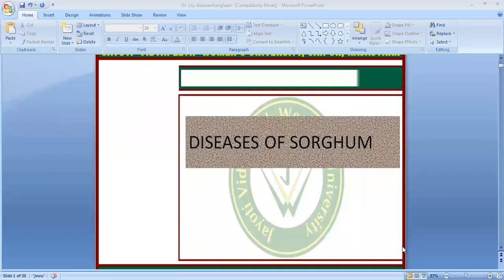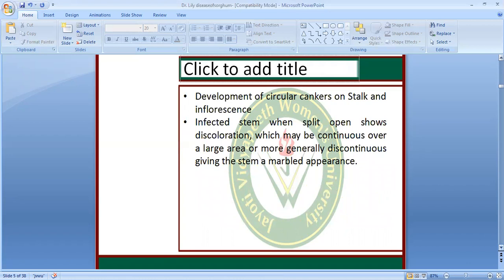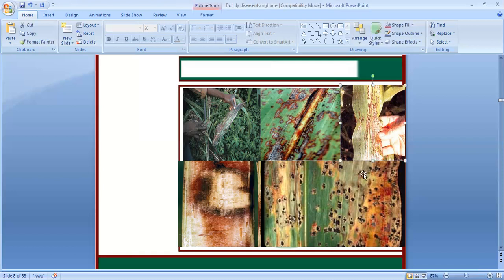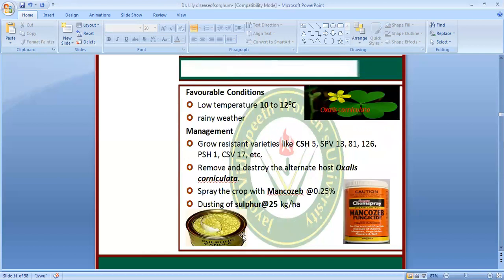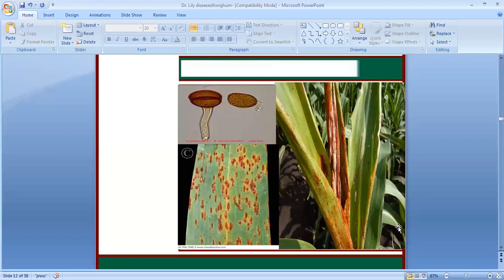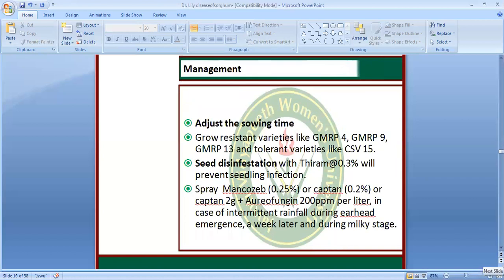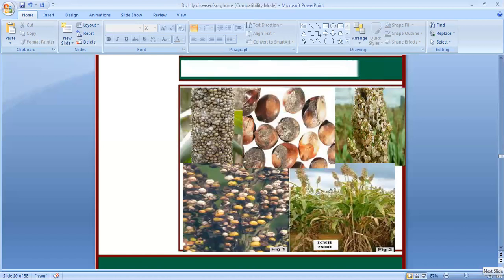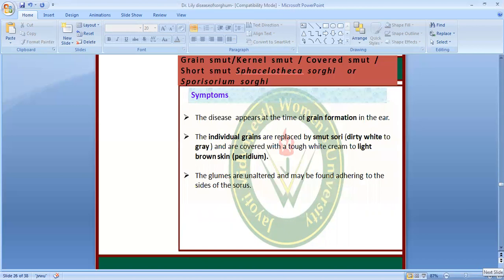sorghum disease I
DISEASES OF FIELD AND HORTICULTURAL CROPS AND THEIR MANAGEMENT -I